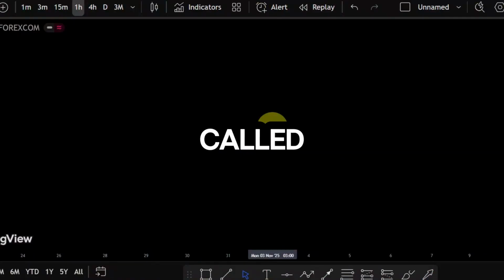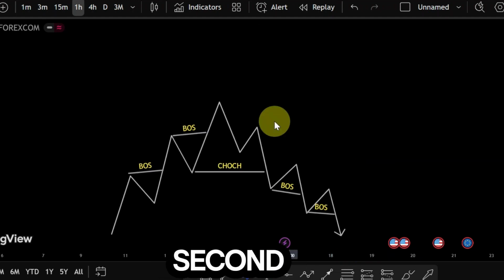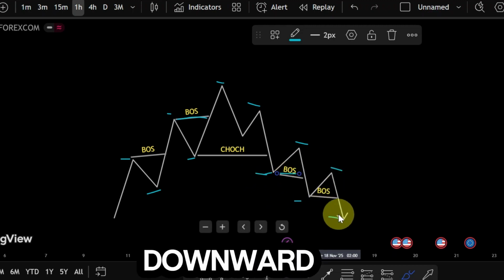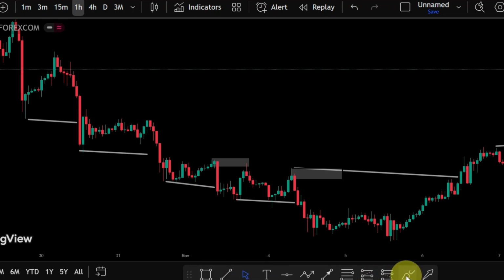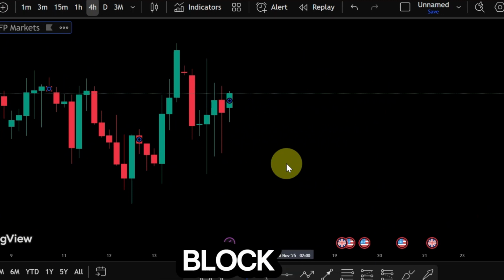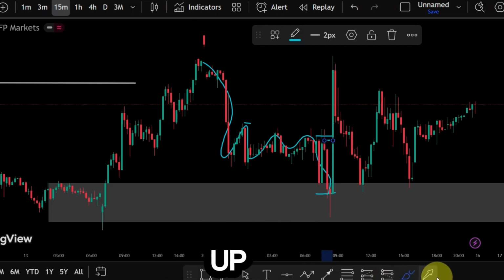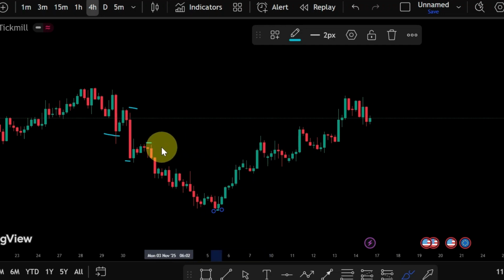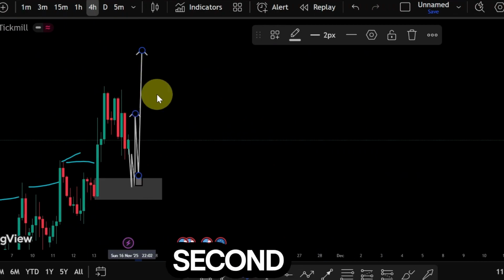The Best Order Block Trading Strategy (Order Block IN Order Block)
Unlock the best Order Block trading strategy using Smart Money Concepts (SMC).
In this video, I break down Order Blocks in a simple, practical way so you can finally trade like smart money and catch high-probability setups.

If you’ve struggled with BOS, CHoCH, or understanding how Order Blocks actually work in real market structure, this video will change your entire trading approach.

⏱️ TIMESTAMPS

00:00 – Intro
39:15 – Order Block Overview
01:56:00 – BOS & CHoCH Overview
05:16:10 – Order Block in Order Block Strategy

📌 Recommended Trading Platforms & Tools

Smart Money Concepts • Order Block Trading • Forex & Crypto Strategies • Price Action

best order block strategy,
forex order block,
bos and choch explained,
smart money concepts for beginners,
order block in order block strategy,
forex smart money strategy,
tradingview strategy,
exness forex trading,
bybit trading,
coinex trading